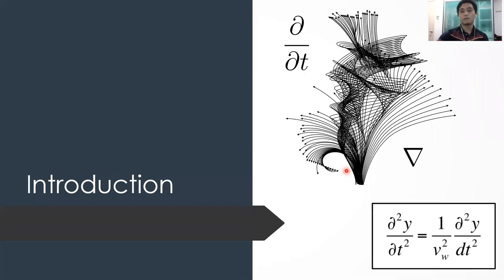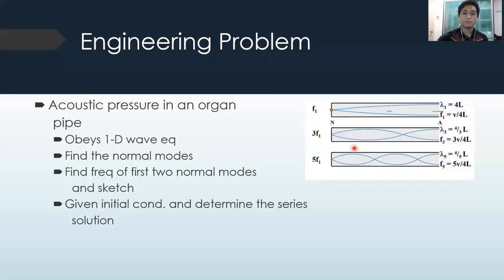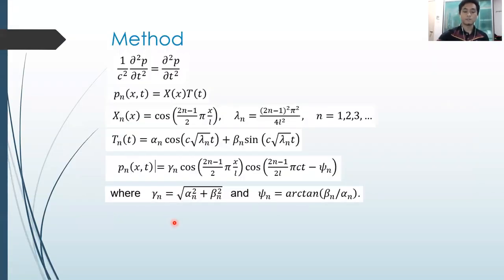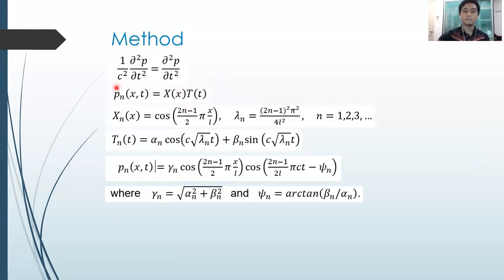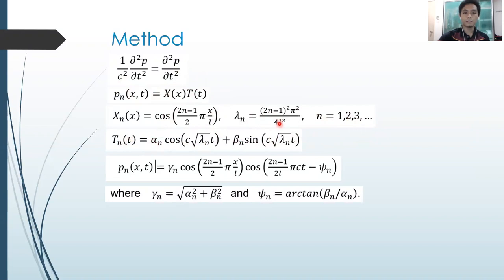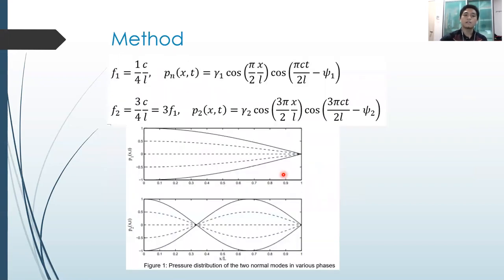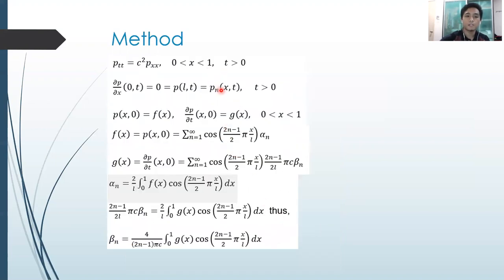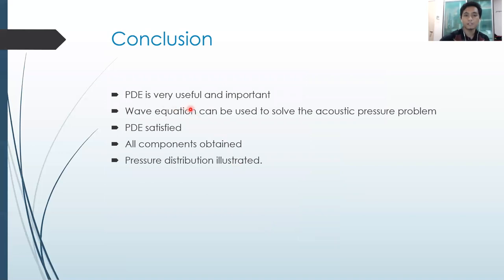Math2 Individual assignment PDE